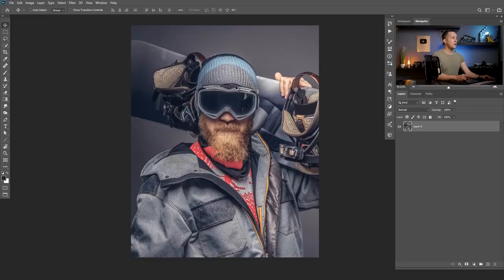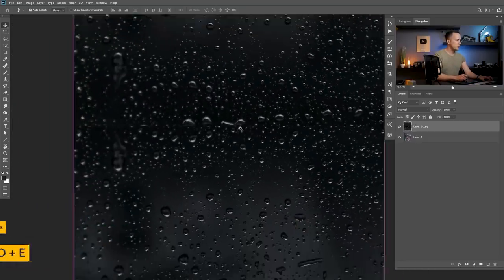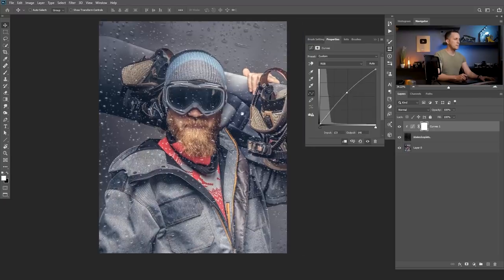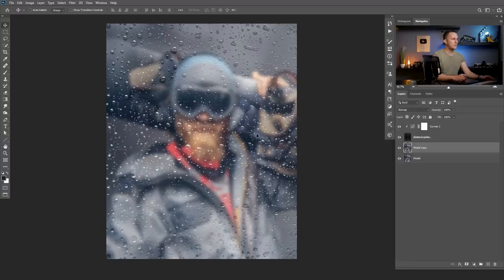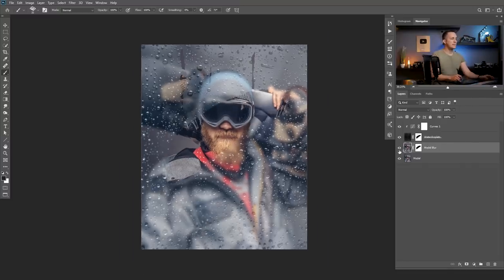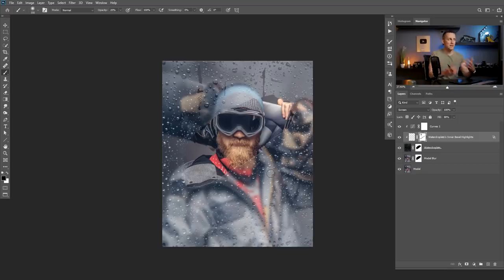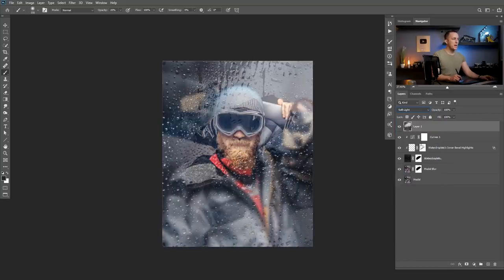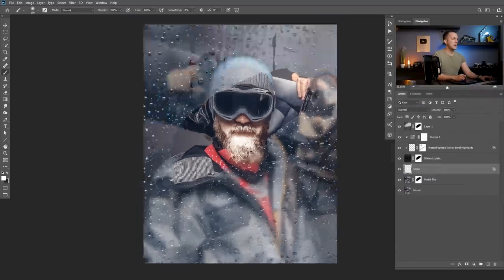Dramatic Raindrops Effect in Photoshop - EASILY!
In this fun tutorial I will show you how you can create this awesome raindrops on window effect in Photoshop.